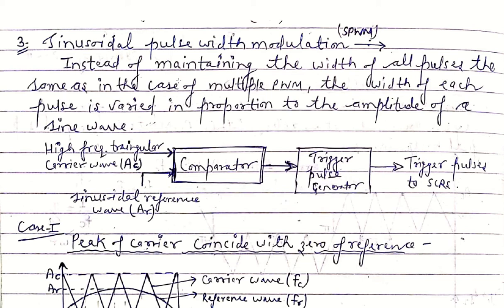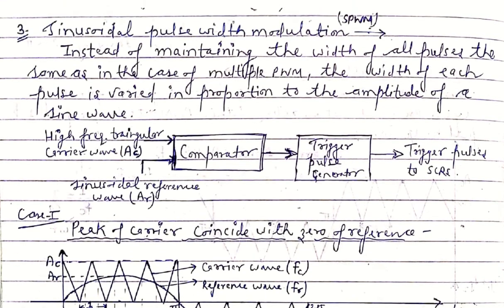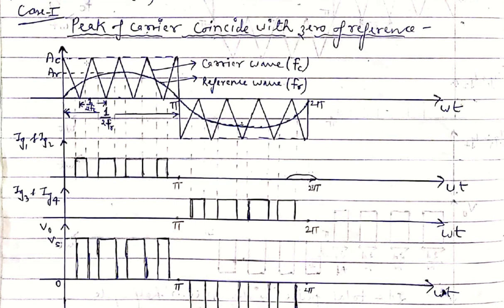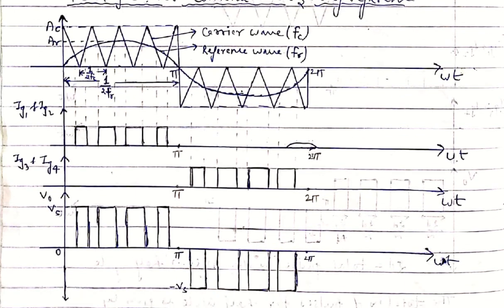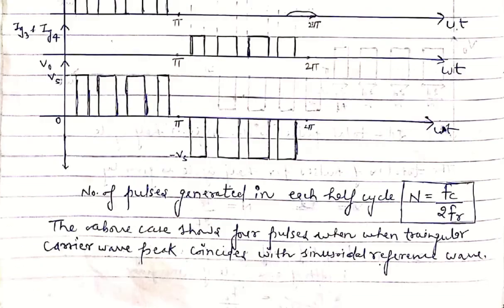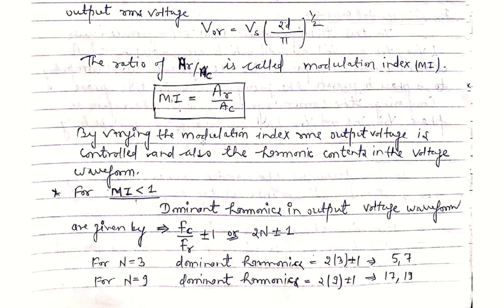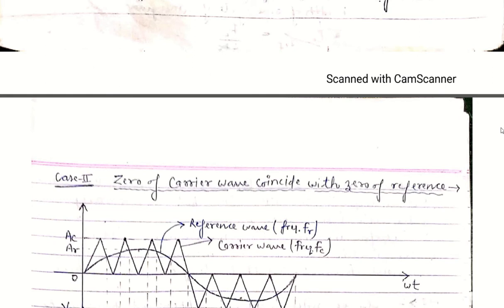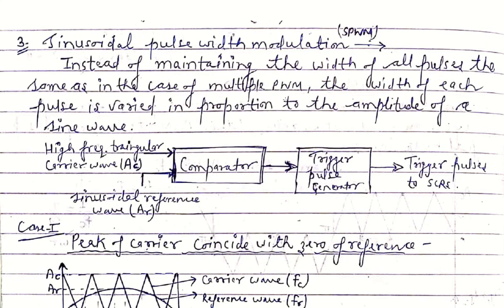Voltage Control Techniques Part-4|Sinusoidal_PWM Technique|Mr. Vijay Kr. Gupta|B Tech|EE-4th Sem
Stay Updated! 🔔